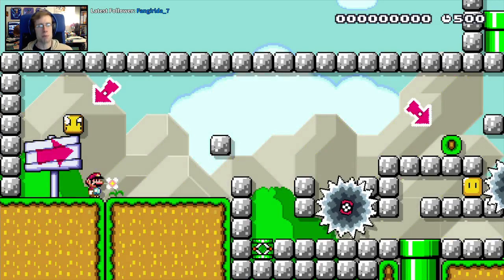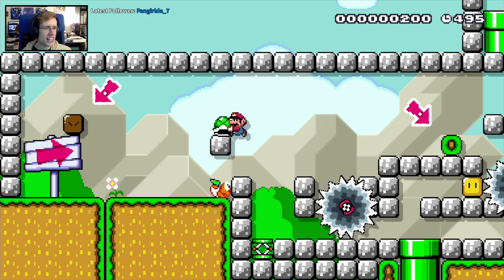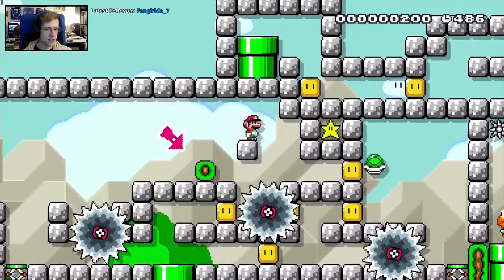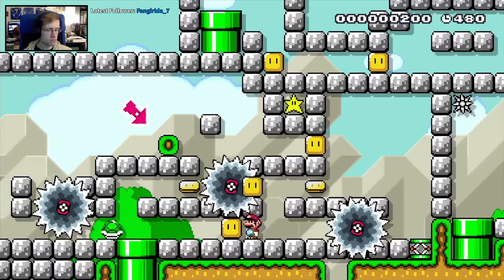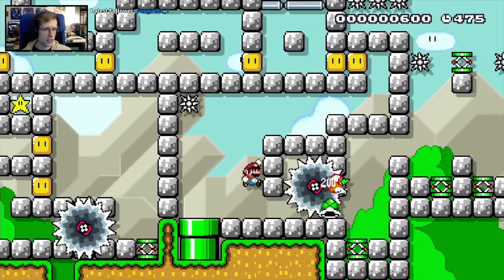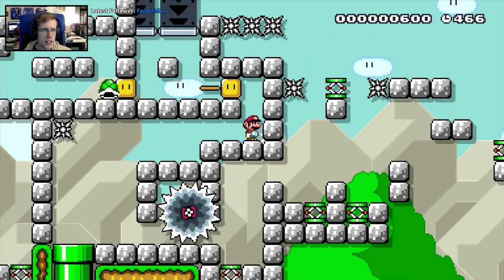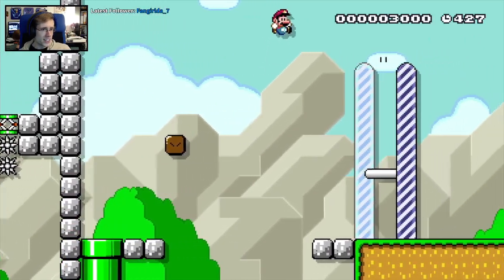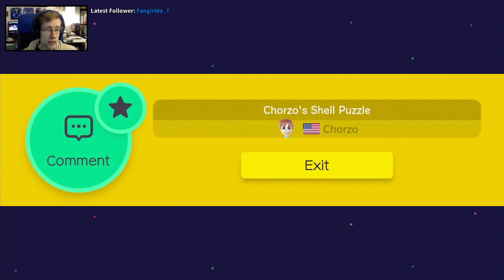Chorzo's Shell Puzzle - Super Mario Maker